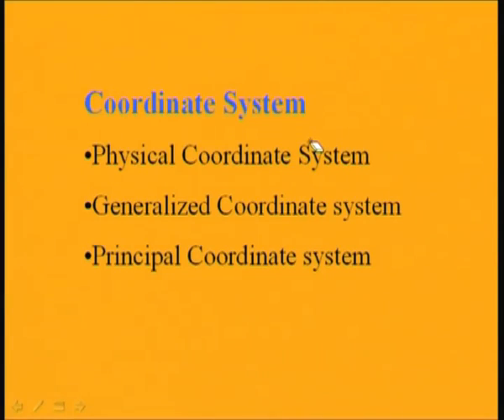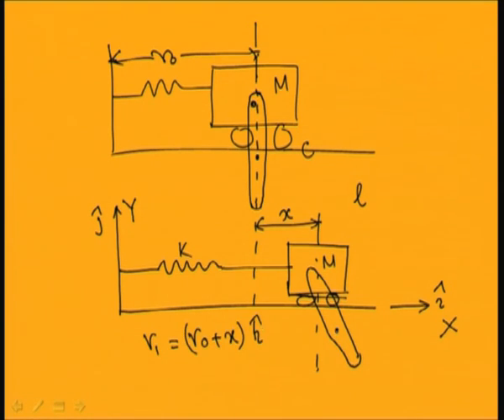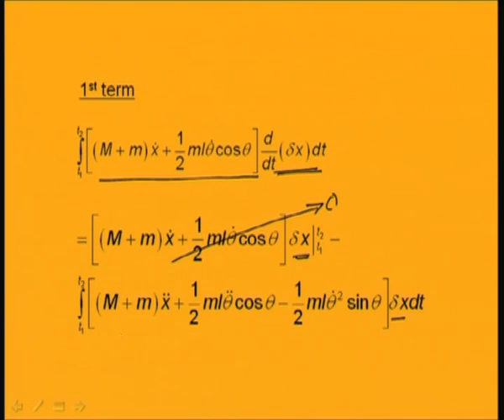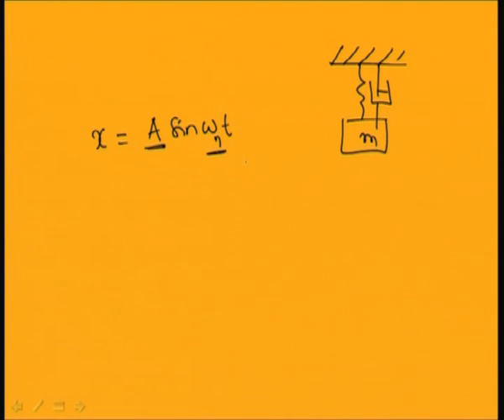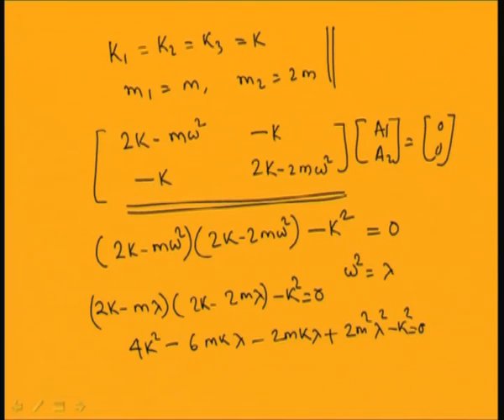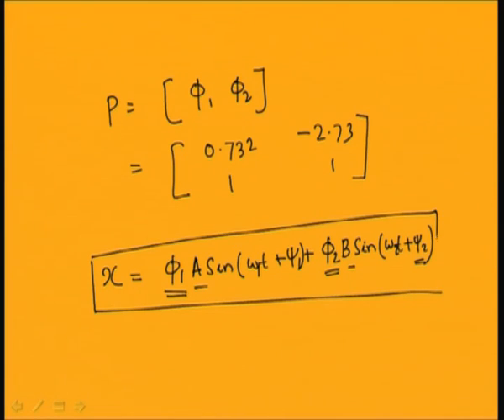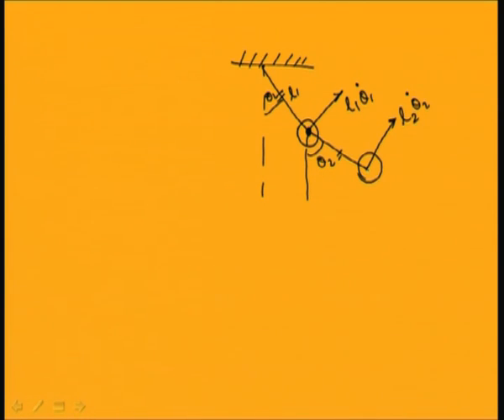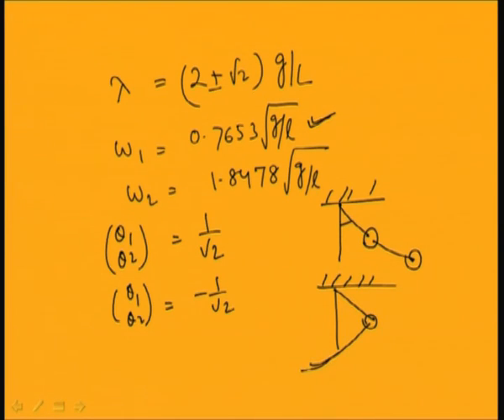Mod-5 Lec-2 Lagranges's Equation